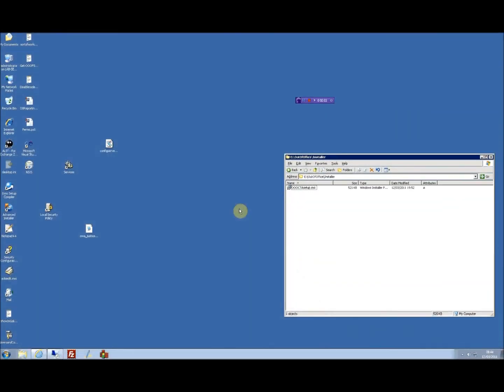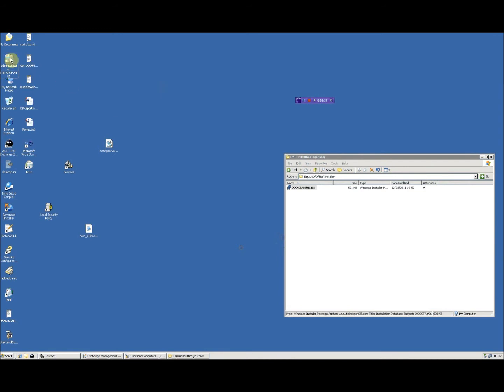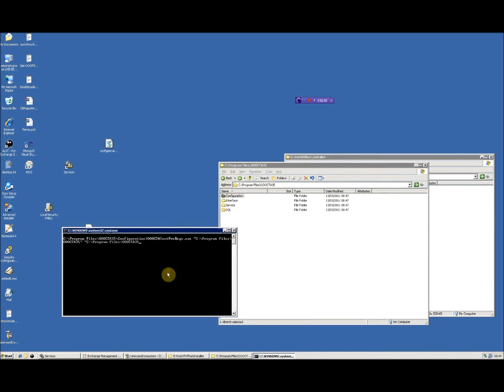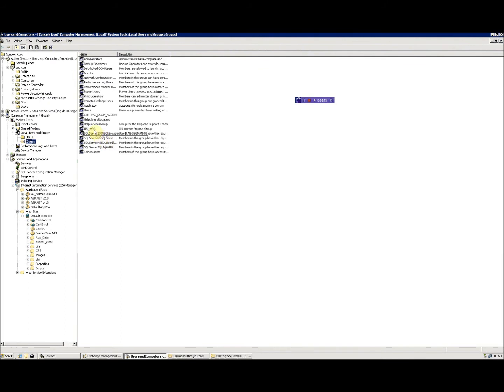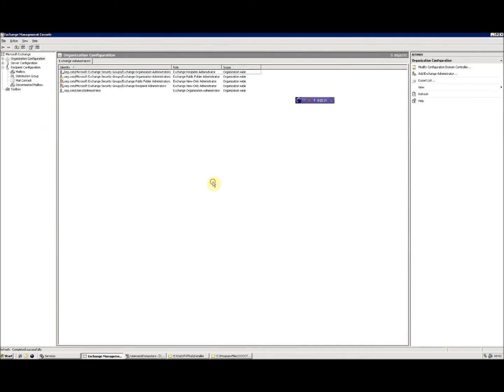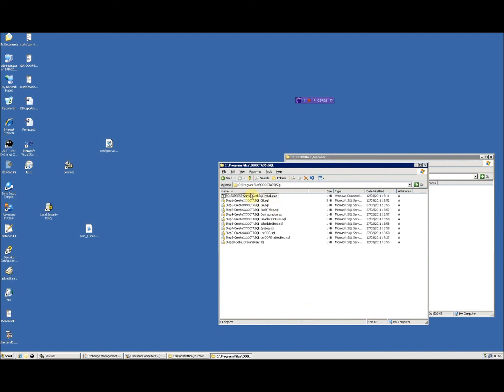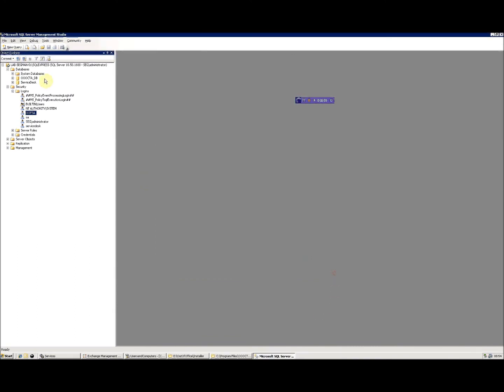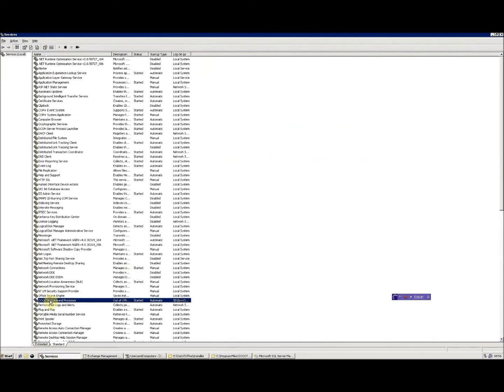OOOCTA 35 - Windows 2003 Installation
This video accompanies the user installation guide of OOOCTA 35 - and shows you how you can install the OOOCTA tool on a server running Windows 2003.